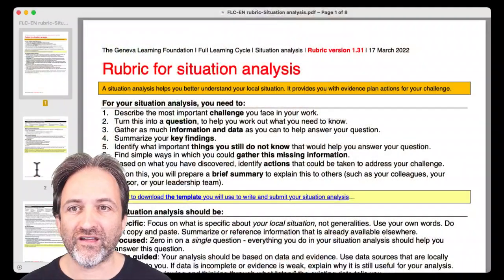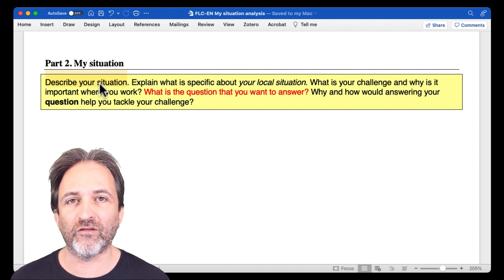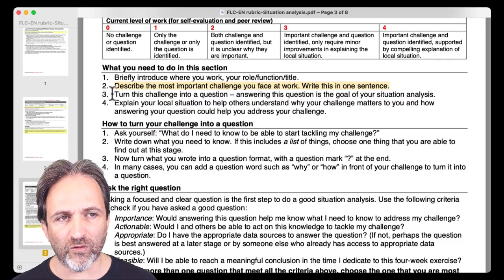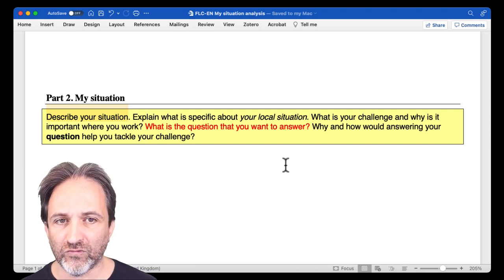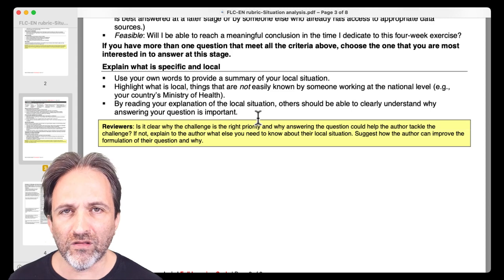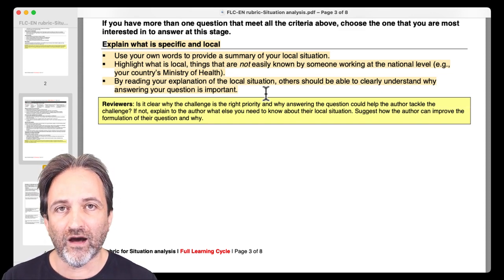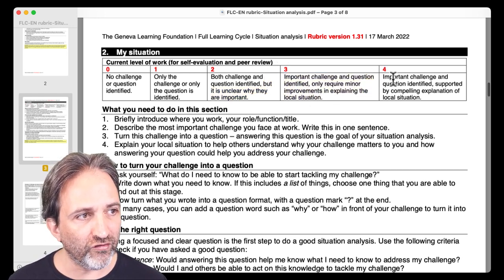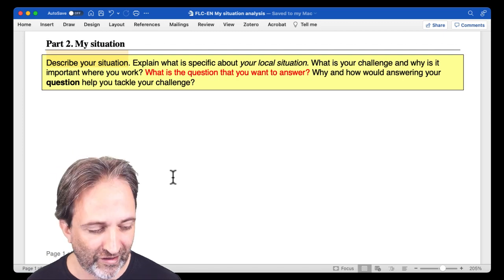Situation analysis Part 2. My situation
Movement for Immunization Agenda 2030 Full Learning Cycle
This is part of a series of tutorials to help you use the Rubric for situation analysis

Go to your learning dashboard to find additional guidance and support

What you need to do in this section
1. Briefly introduce where you work, your role/function/title.
2. Describe the most important challenge you face at work. Write this in one sentence.
3. Turn this challenge into a question – answering this question is the goal of your situation analysis.
4. Explain your local situation to help others understand why your challenge matters to you and how answering your question could help you address your challenge.

How to turn your challenge into a question
1. Ask yourself: “What do I need to know to be able to start tackling my challenge?”
2. Write down what you need to know. If this includes a list of things, choose one thing that you are able to find out at this stage.
3. Now turn what you wrote into a question format, with a question mark “?” at the end.
4. In many cases, you can add a question word such as “why” or “how” in front of your challenge to turn it into a question.

Ask the right question
Asking a focused and clear question is the first step to do a good situation analysis. Use the following criteria to check if you have asked a good question:
* Importance: Would answering this question help me know what I need to know to address my challenge?
* Actionable: Would I and others be able to act on this knowledge to tackle my challenge?
* Appropriate: Do I have the appropriate data sources to answer the question? (If not, perhaps the question is best answered at a later stage or by someone else who already has access to appropriate data sources.)
* Feasible: Will I be able to reach a meaningful conclusion in the time I dedicate to this four-week exercise?

If you have more than one question that meet all the criteria above, choose the one that you are most interested in to answer at this stage.

Explain what is specific and local
* Use your own words to provide a summary of your local situation.
* Highlight what is local, things that are not easily known by someone working at the national level (e.g., your country’s Ministry of Health).
* By reading your explanation of the local situation, others should be able to clearly understand why answering your question is important.

Reviewers: Is it clear why the challenge is the right priority and why answering the question could help the author tackle the challenge? If not, explain to the author what else you need to know about their local situation. Suggest how the author can improve the formulation of their question and why.